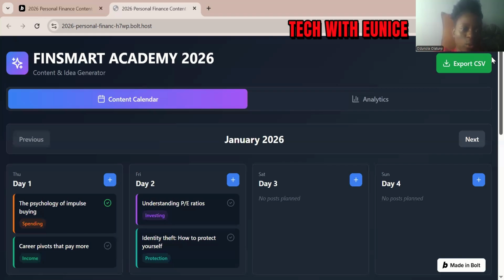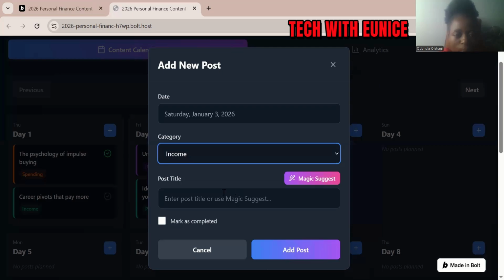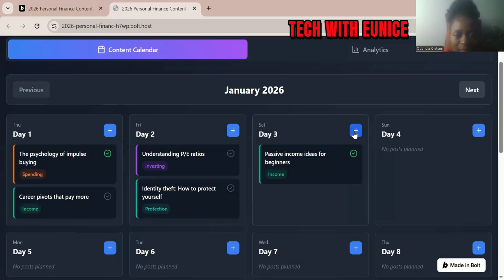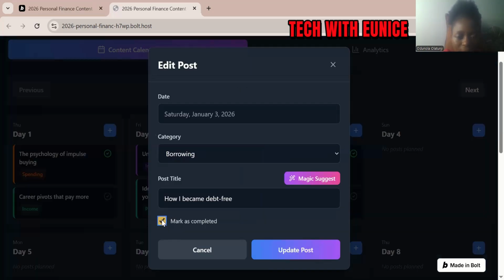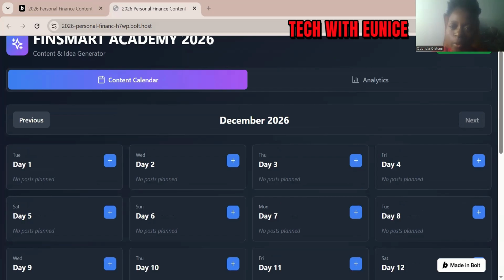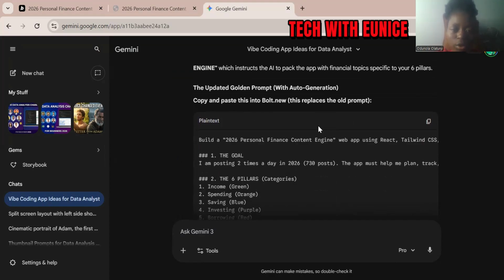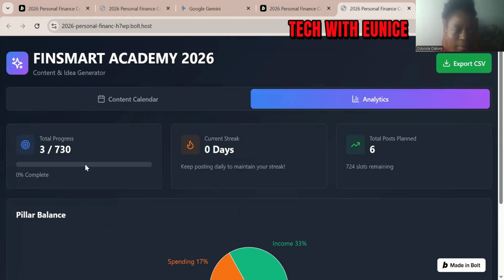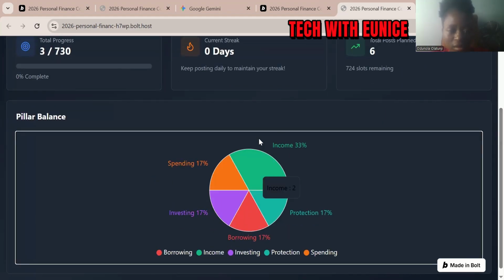I Built a Complete Finance Content Calendar Website with AI in Minutes (Gemini AI & Bolt AI Builder)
Watch me build FinSmart Academy 2026 - a complete financial education content calendar website - using only AI tools! In this video, I show you the entire process of creating a professional website with Google Gemini AI for content planning and Bolt AI Builder for development. No coding required.